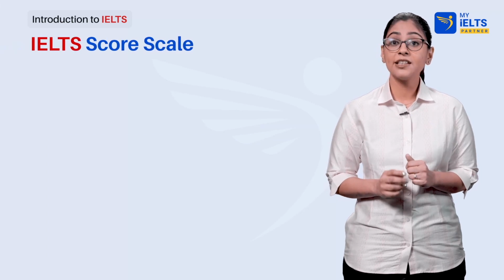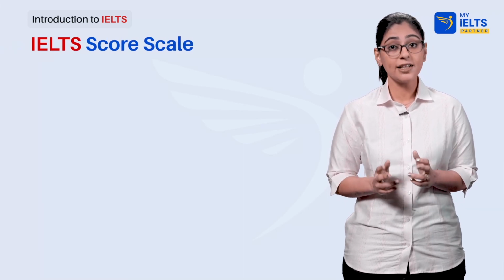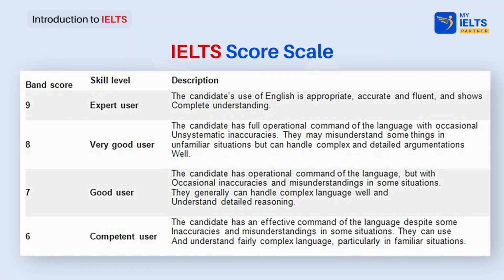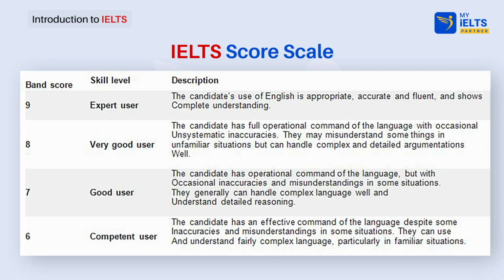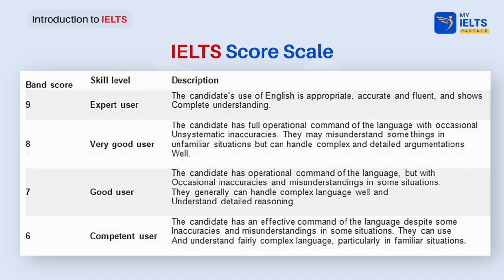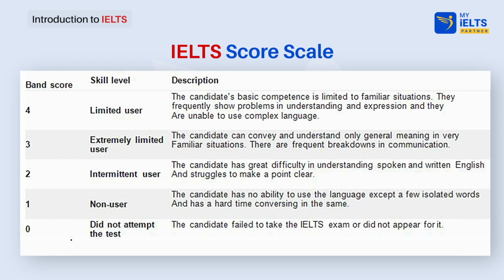IELTS Score Scale | IELTS Preparation | MyIELTS Partner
This video - ""IELTS Score Scale"", provides a detailed explanation of the ""Band scores"" in the IELTS exam. In this video, you will get to know about the various band scores alloted to candidates in IELTS. The band scores in IELTS range from a maximum of 9 to a minimum of 0. Band scores indicate the level of English proficiency of a candidate.
Happy Learning!!

Download MYIELTS Partner App!